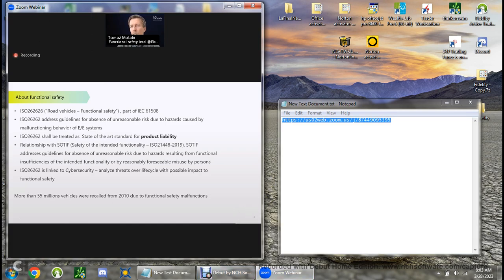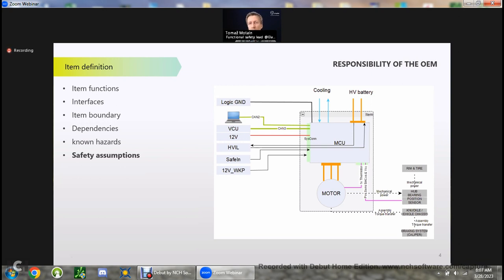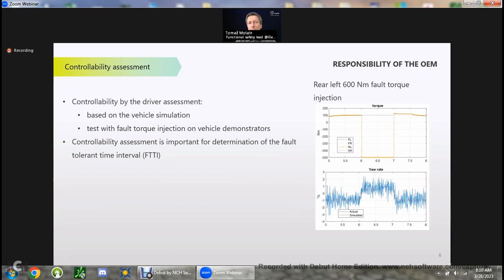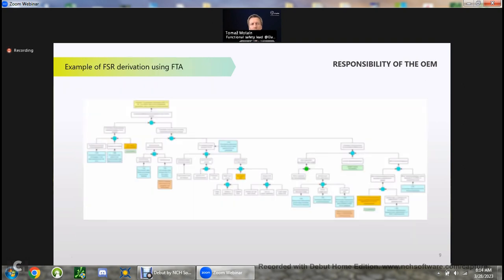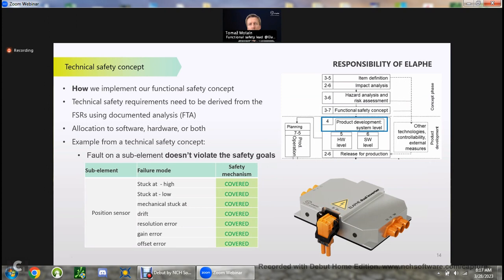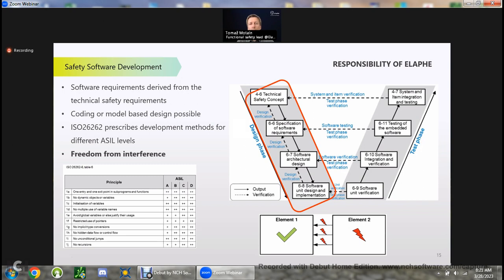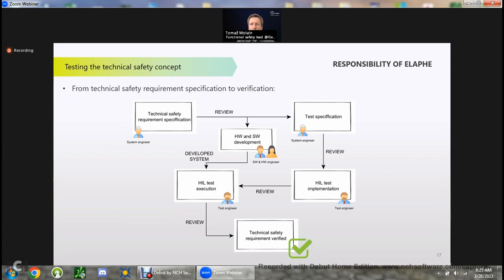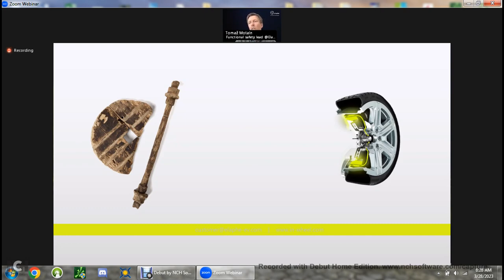March 28th 2023 Elaphe Webinar on Functional safety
In-wheel motors r awesome